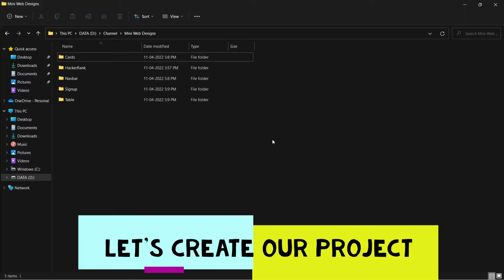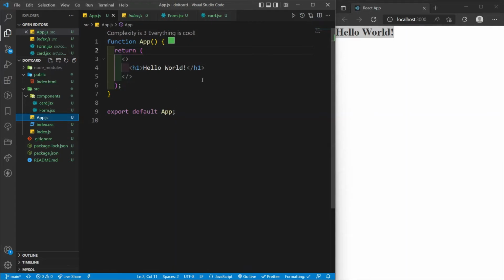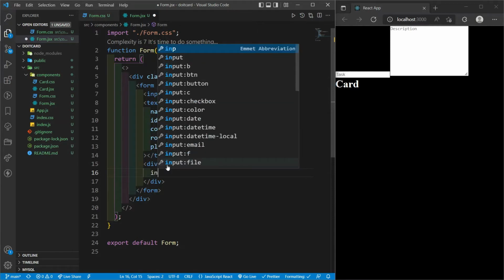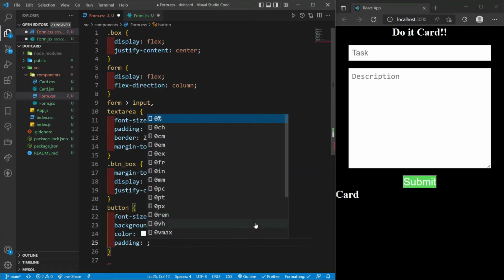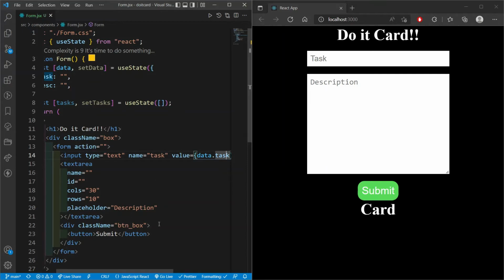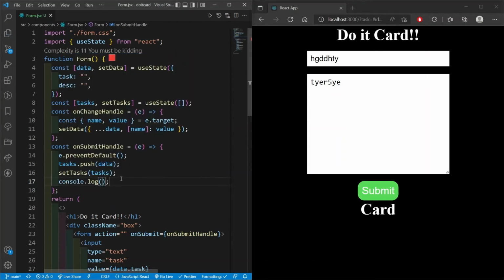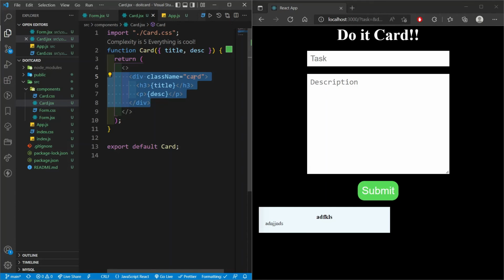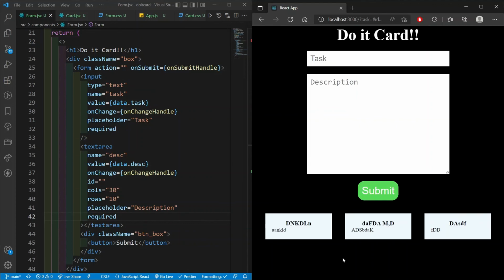Do It Card - Simple Project to understand React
Welcome to our journey of making web dev easy. Pukhraj Web is here,place of skill and creativity.Let's create something Awesome.Easy way to learn react.